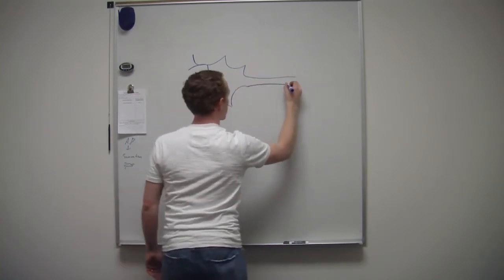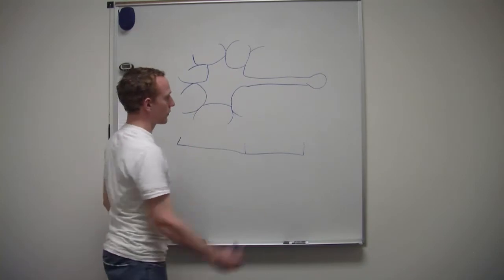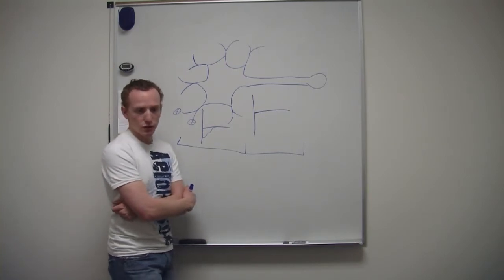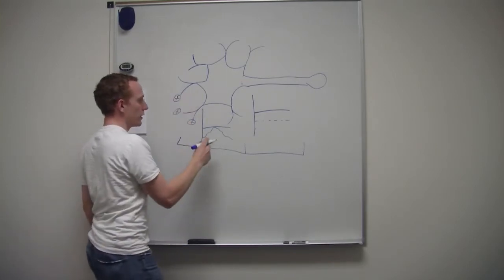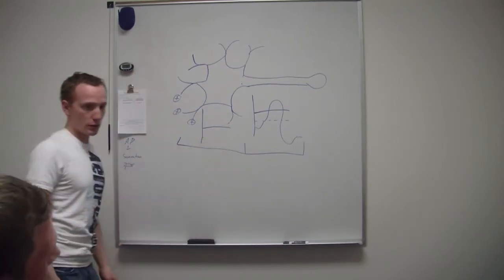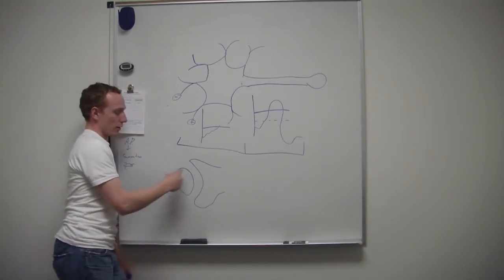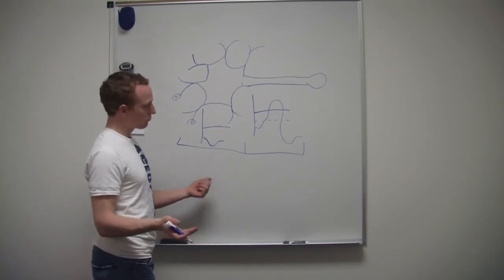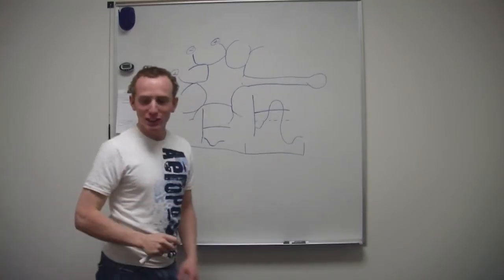Graded Potential vs Action Potential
This Human Anatomy and Physiology video teaches about the action potentials, graded potentials, IPSP, EPSP, temporal and spacial stimuli.